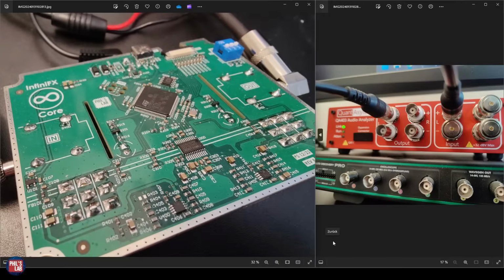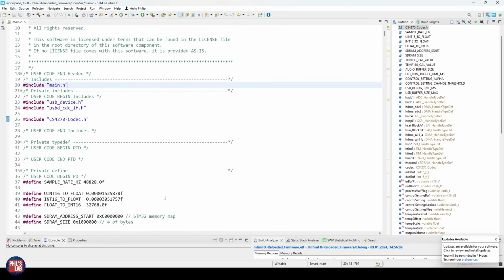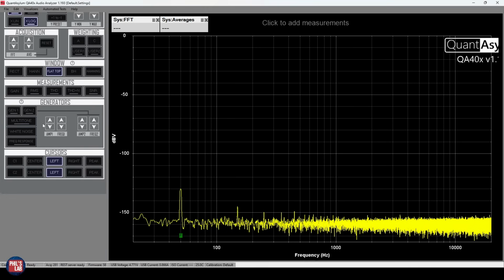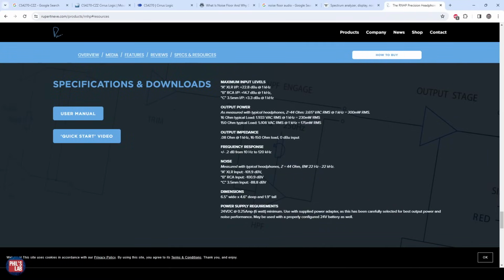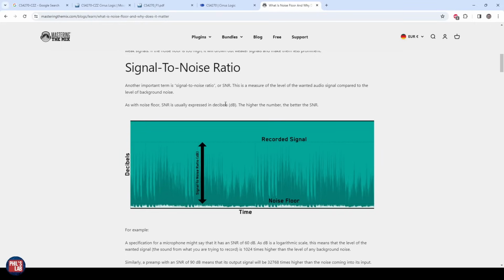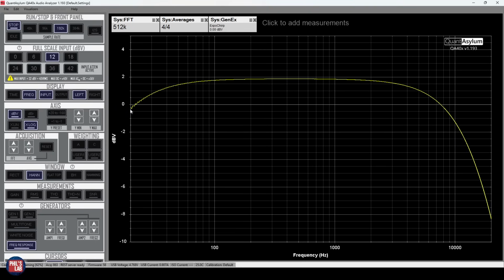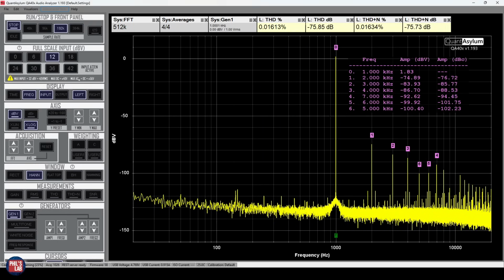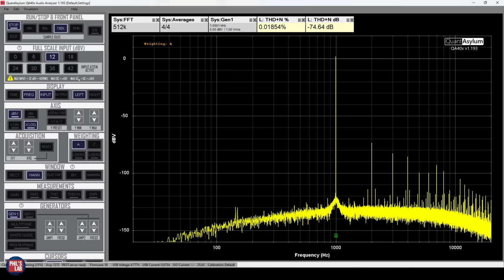(Sponsored) QA403 Audio Analyzer Tutorial (Noise, SNR, THD+N, ...) - Phil's Lab #130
[TIMESTAMPS]
00:00 Introduction
01:16 QA403 Overview (Ad)

02:13 PCBWay (Ad)

03:02 Hardware Overview
04:12 Firmware Configuration
05:26 Test Set-Up
06:14 QA40x Software
08:40 RMS dBV dBu
10:37 Noise Floor
13:56 Common Reference
14:51 Noise Floor (continued)
16:14 SNR
19:59 Frequency Response
22:24 THD+N
26:04 Automated Tests
27:03 Weighting

29:48 Outro